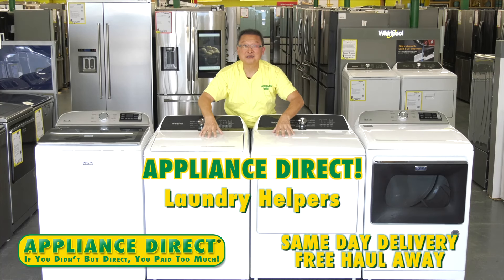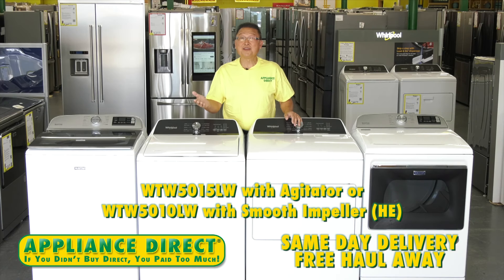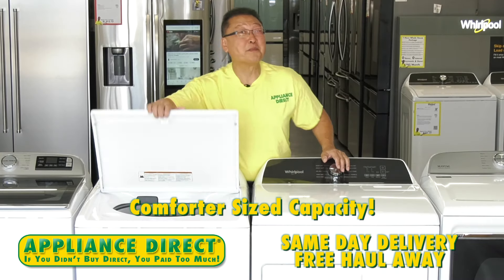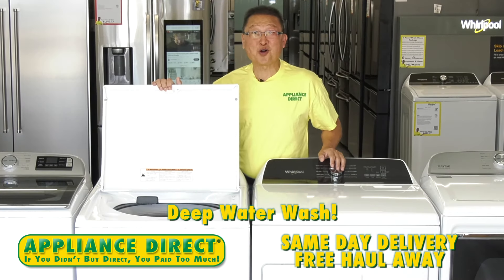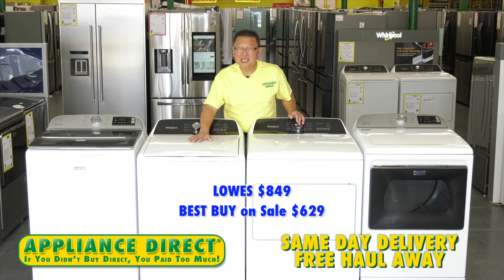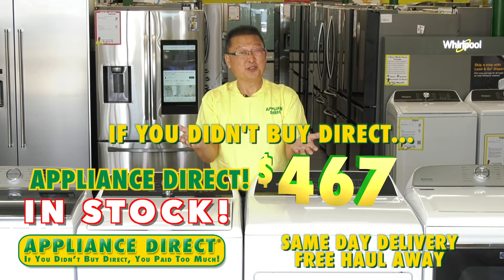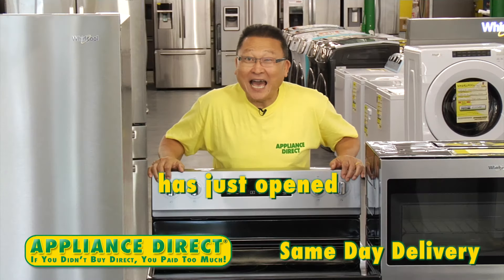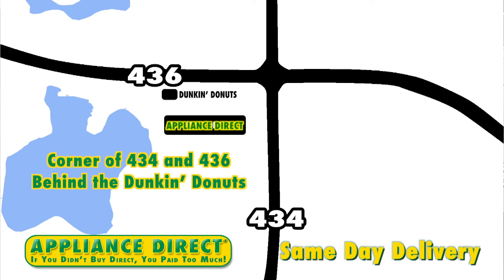Appliance Direct WTW5015LW Altamonte